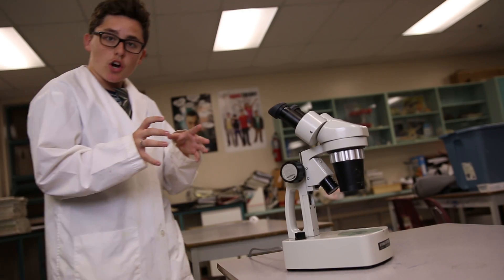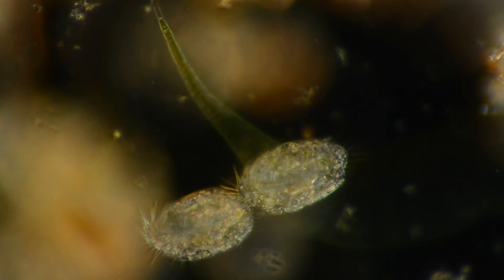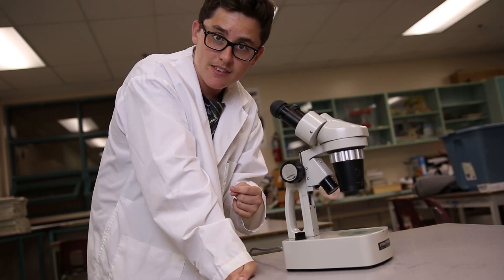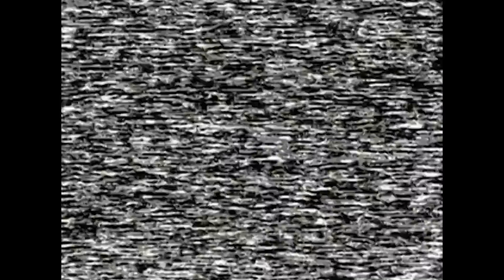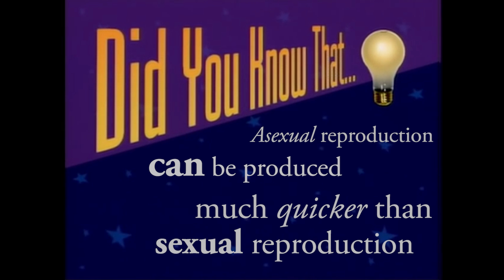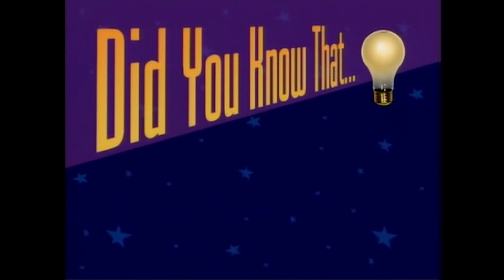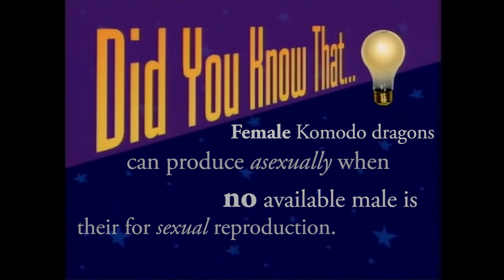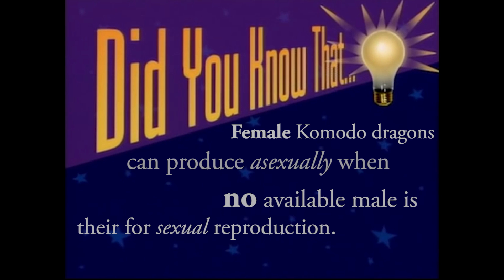Bill Nye She Science Guy Parody (asexual reproduction)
It has come to my attention that some people don't like me posting videos that I made because of school... well it's summer now and school is over! So no more school project videos!
This is my bill nye the science guy parody, how do you think I did? Question: Did anyone elses class yell the bill nye theme song when the bill nye the science guy show came on? Ofcourse, who didn''t do that. I also hope you enjoyed this factual science video.

ignor all this stuff, i'm just trying something out to see if all these keywords will do something.